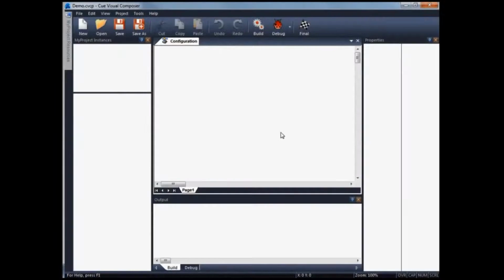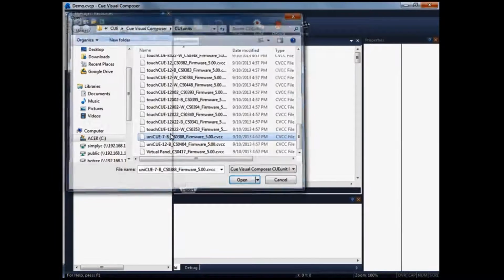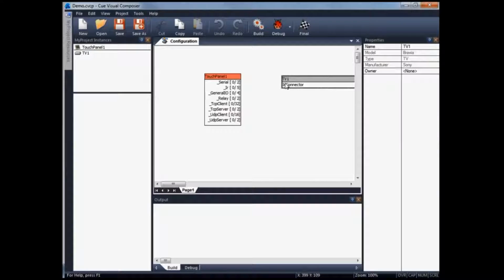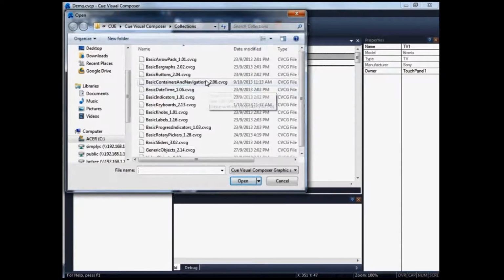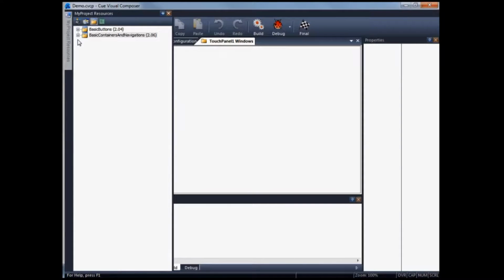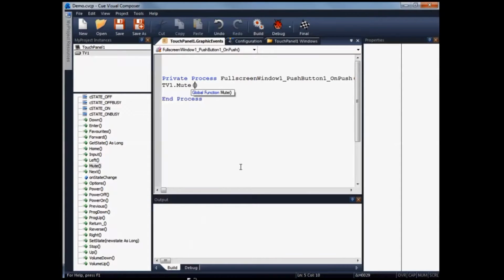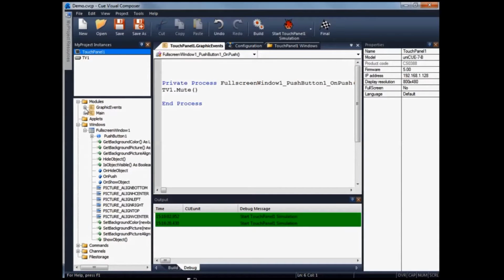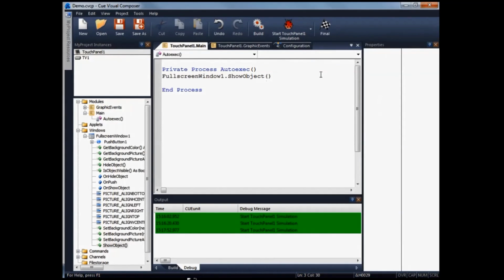CVC Demo 1